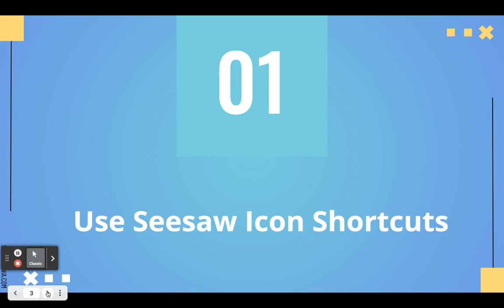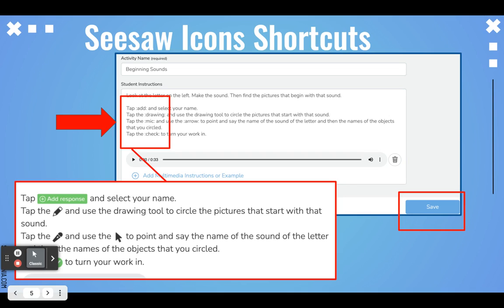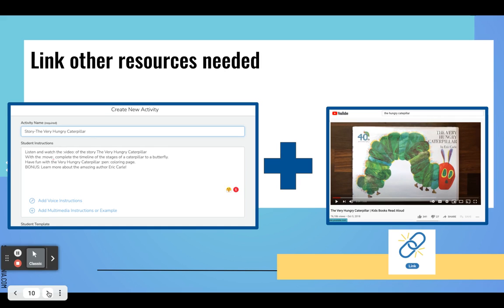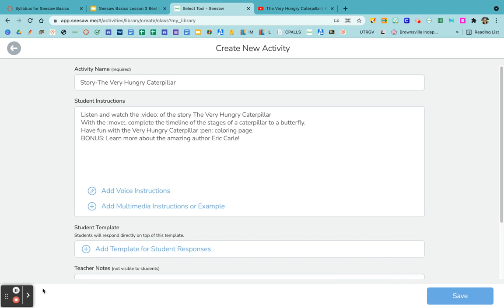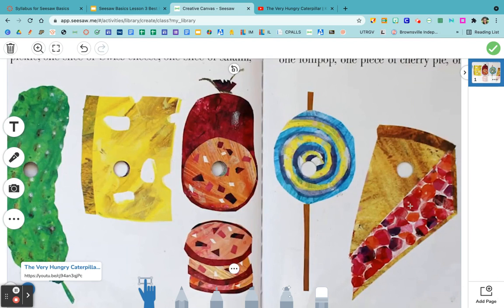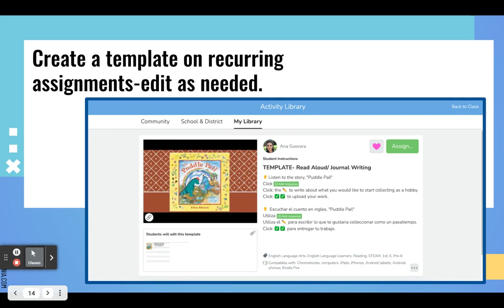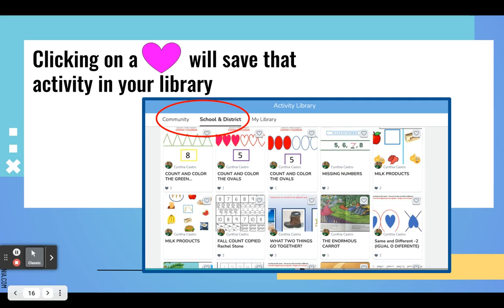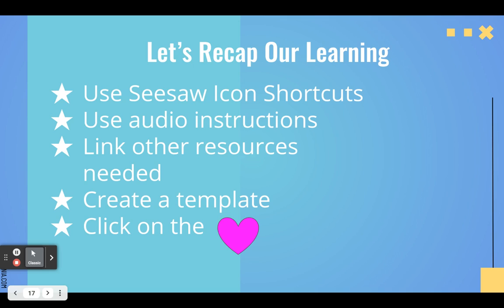Seesaw Basics Lesson 3 Best Practices-Creating Activities